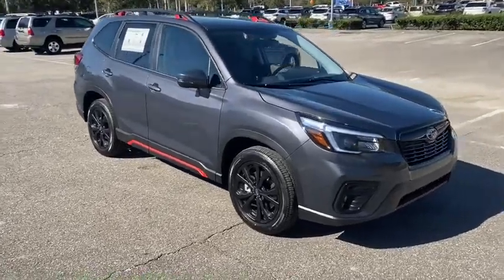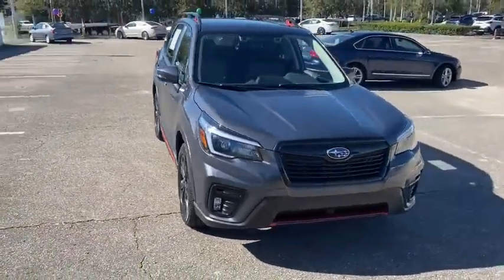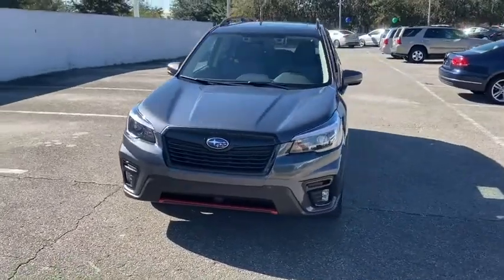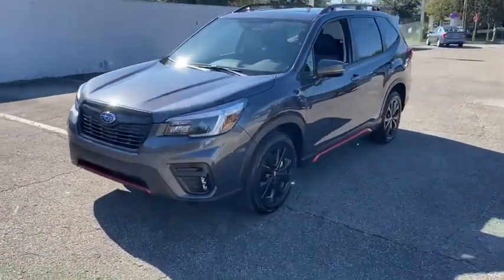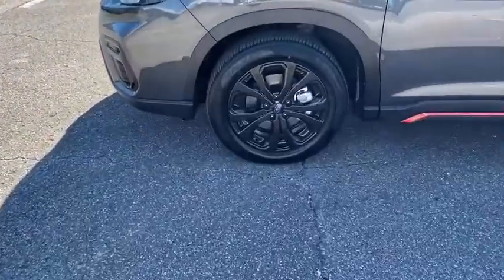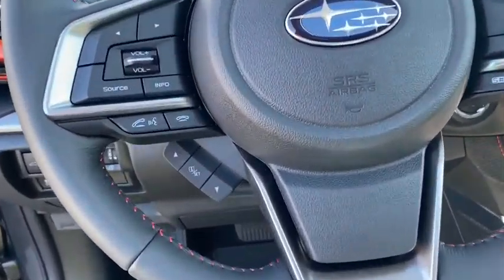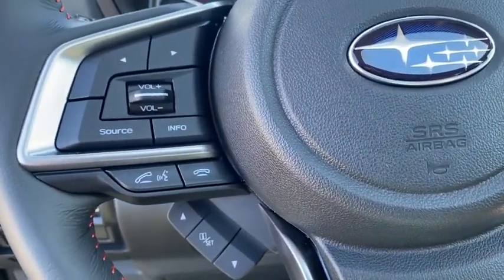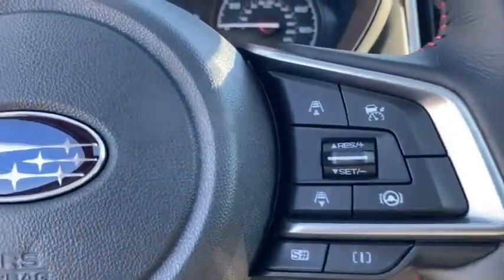2021 Subaru Forester Gainesville, Ocala, Jacksonville, Newberry, Alachua FL MH426978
Magnetite Gray Metallic New 2021 Subaru Forester available in Gainesville, Florida at Subaru of Gainesville. Servicing the Ocala, Jacksonville, Newberry, Alachua, FL area.

This 2021 Subaru Forester Sport in Magnetite Gray Metallic features: Sport AWDbrbr26/33 City/Highway MPG Recent Arrival! 26/33 City/Highway MPGbrbrPrices are plus tax tag title $198 Electronic Filing Fee and dealer pre-delivery service fee in the amount of $899 which charge represents cost and profit to the dealer for items such as cleaning inspecting and adjusting new and used vehicles and preparing documents related to the sale.